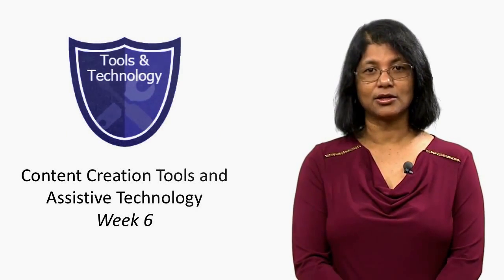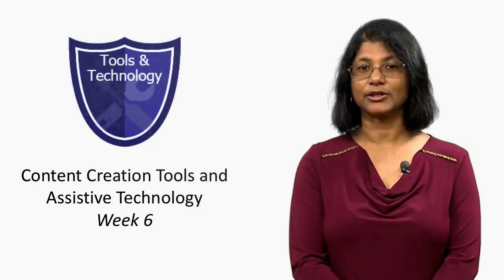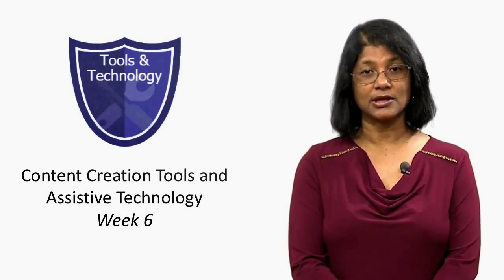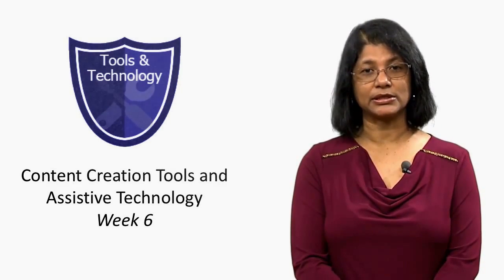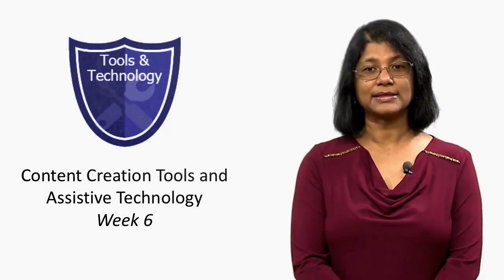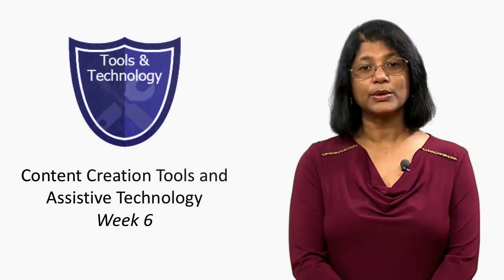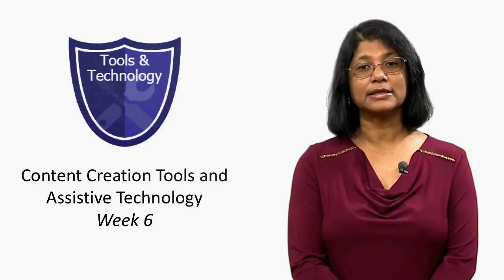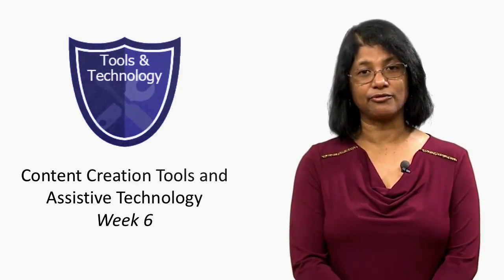Week 6 Introduction - Content Creation & Assistive Tech